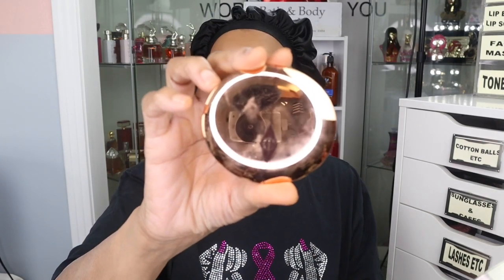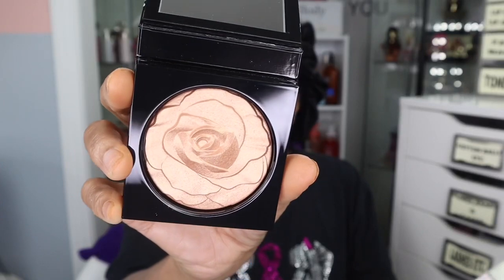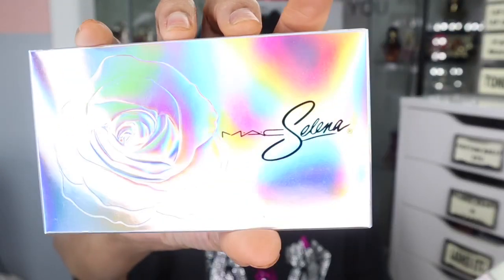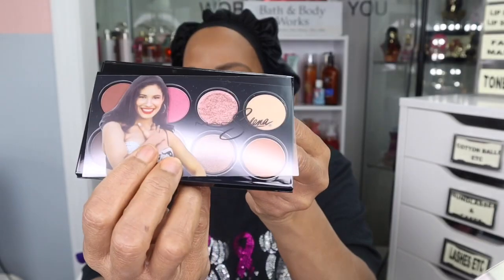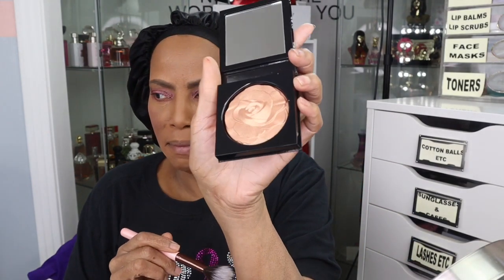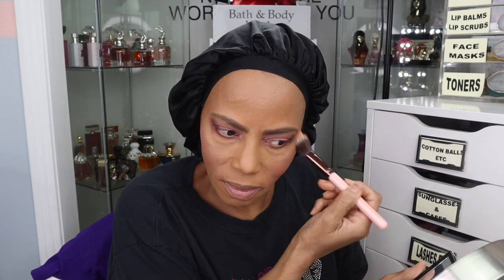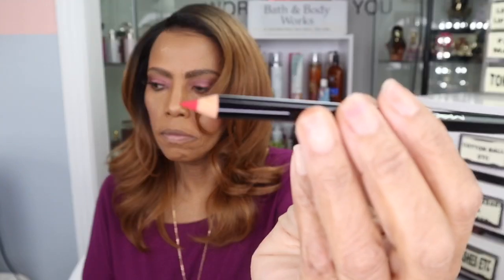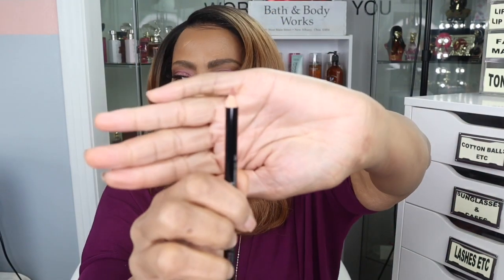GRWM/Trying Out New Products/Fenty Beauty/Mac/First Impression/Cassandra Jones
Products Mention:
          -Fenty Beauty Cream Bronzer
          -Fenty Beauty Cream Blush
          -Mac Selena Collection